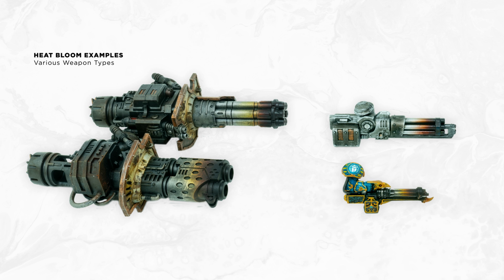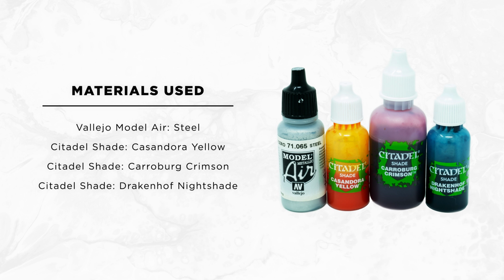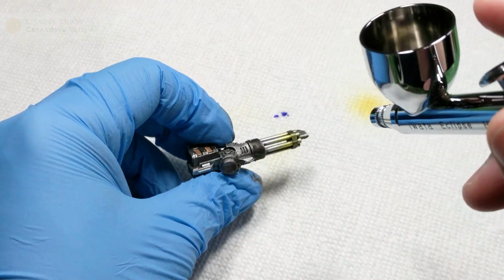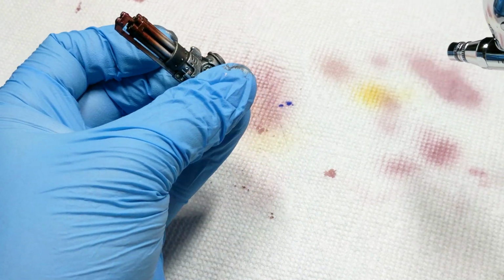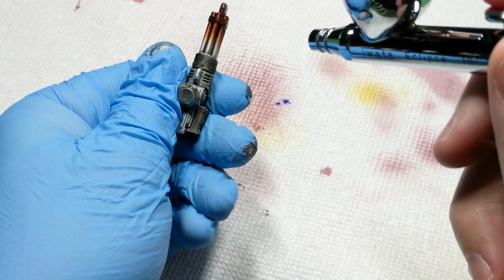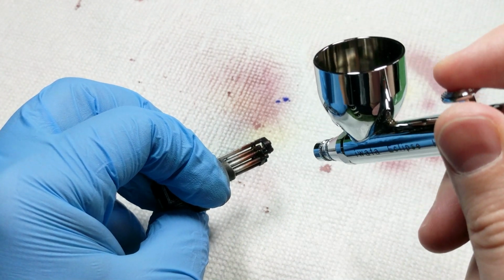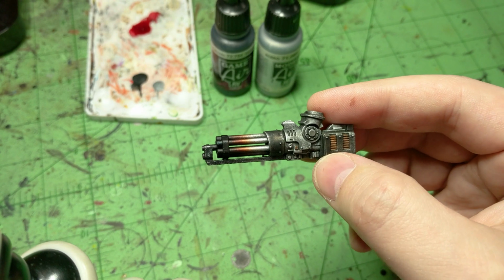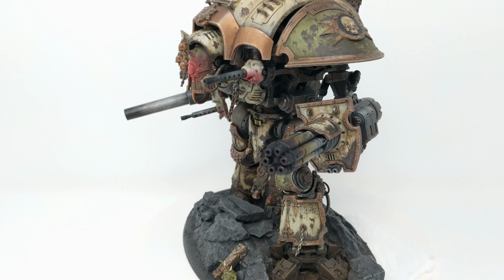How to Paint: Heat Bloom Effect with an Airbrush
Today I wanted to show how I airbrush the heat bloom effect on some of my miniature's weapons. I tend to leave this effect to weapons that are going to get heated up by a lot of working parts like a gatling cannon.

Chapters
0:00 - Intro & Paint Used
0:20 - Step 01 - Airbrushing the yellow
0:40 - Step 02 - Airbrushing the red
1:09 - Step 03 - Airbrushing the blue
1:37 - The results
1:48 - Some examples

Materials Used:
Iwata Eclipse Airbrush
Various Citadel Shades

If you're prefer this in a written format, check out my gaming group's